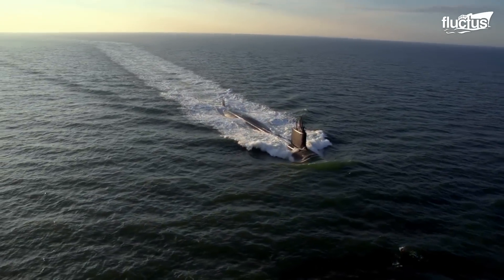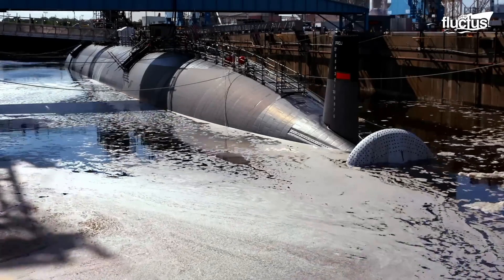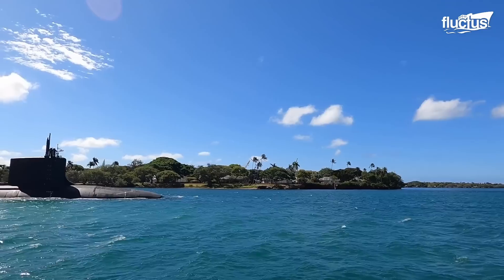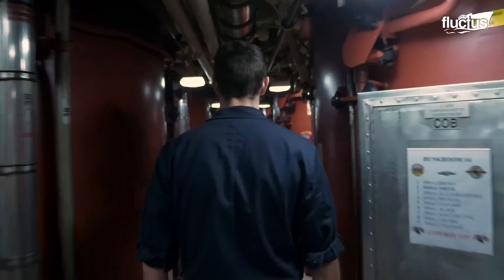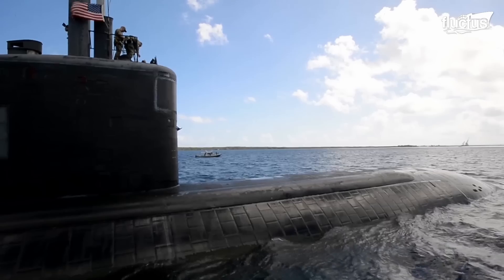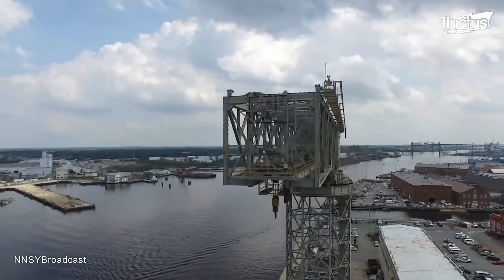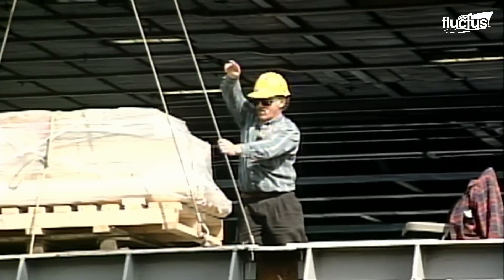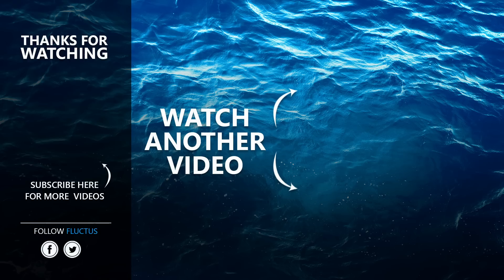Crazy Process of Undocking US Nuclear Submarine From Shipyard After Millions $ Repairs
Welcome back to the Fluctus Channel and our deep dive into nuclear submarines, how they are repaired, and how they operate.